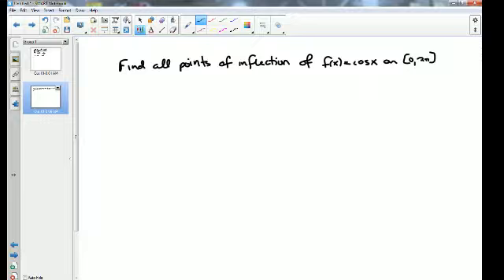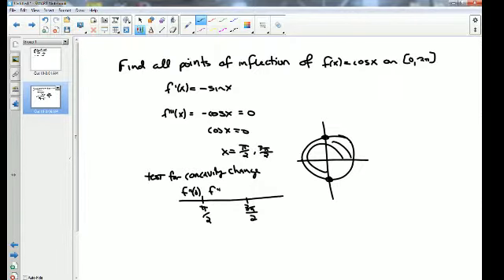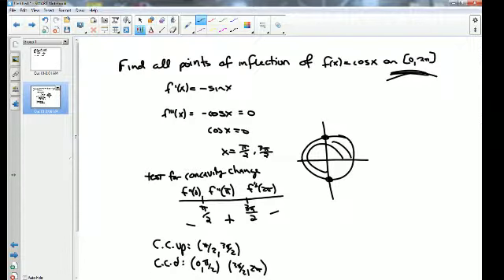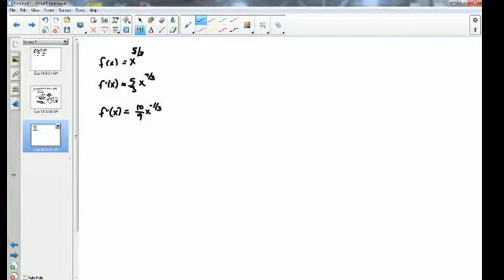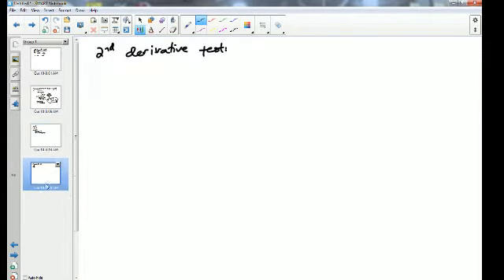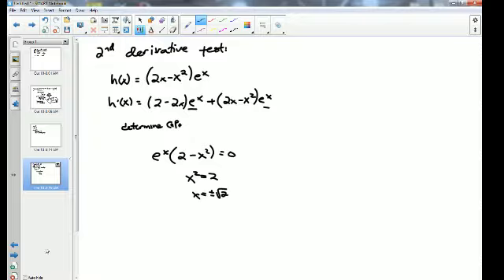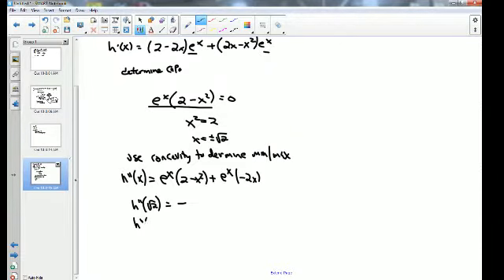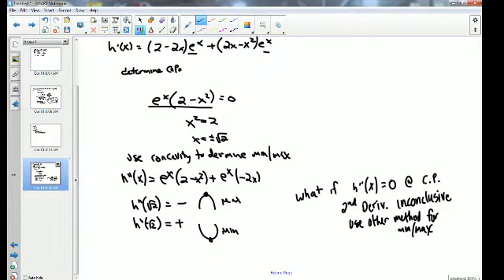Calculus BC 4.4 Shape of a Graph